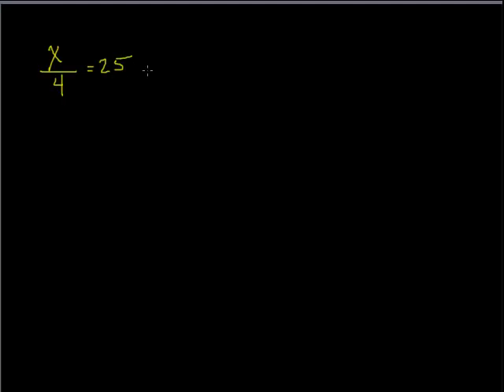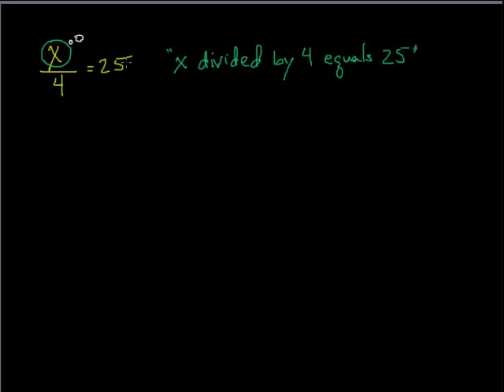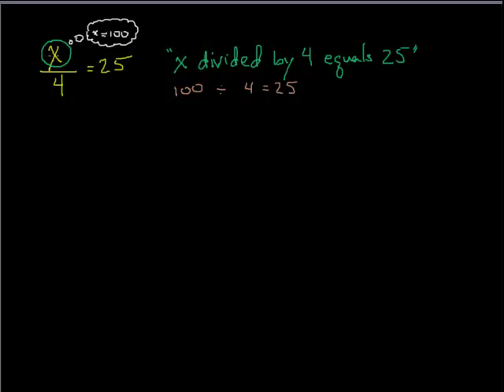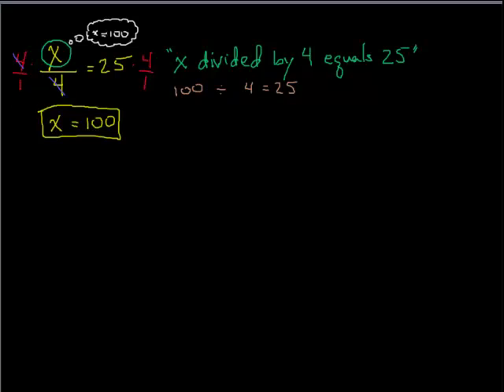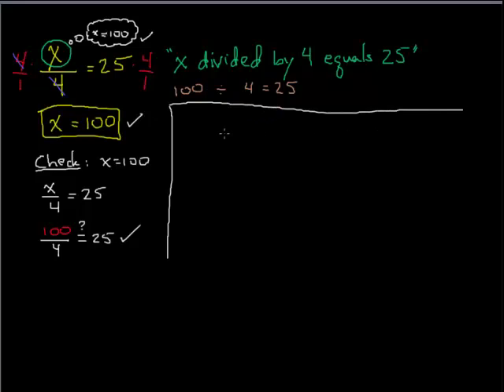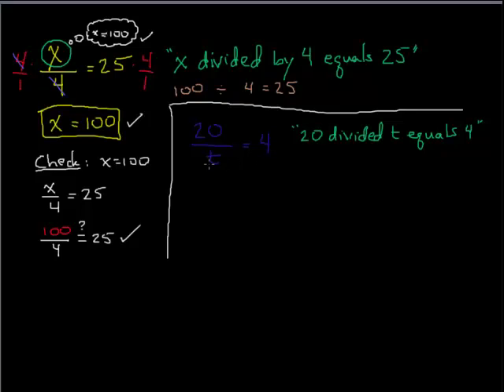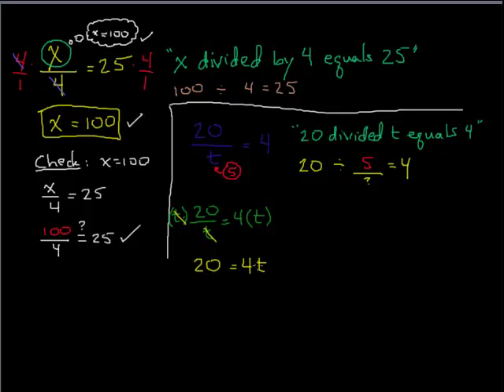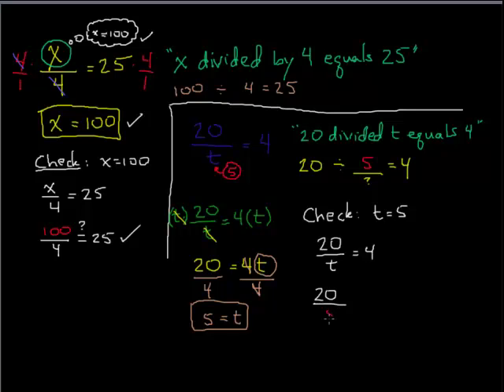Algebra - Solving Equations 3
Solving Equations of the form: x-A = B & A-x = B